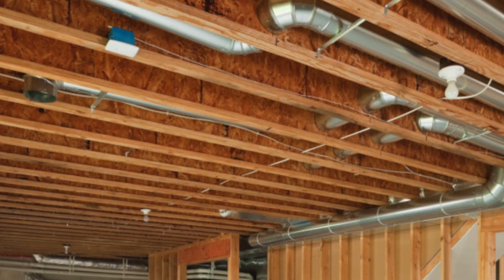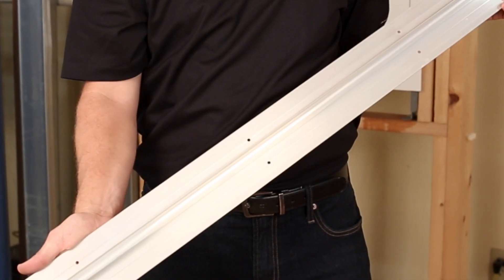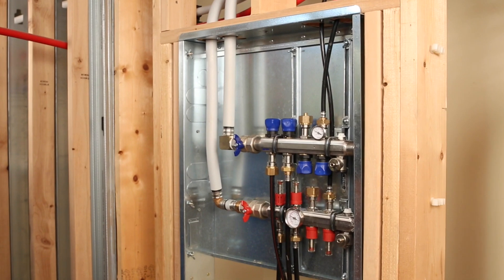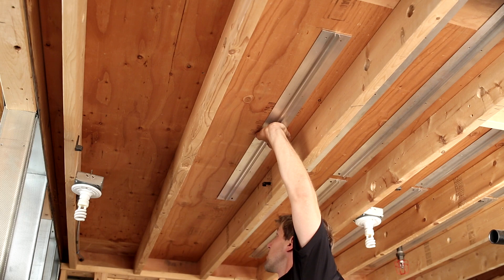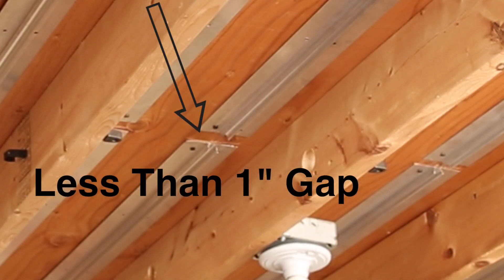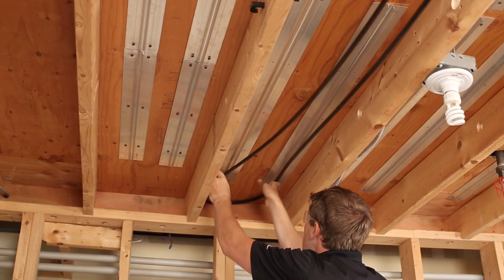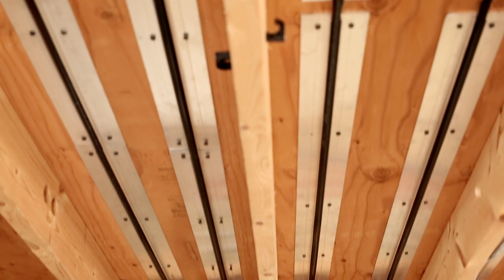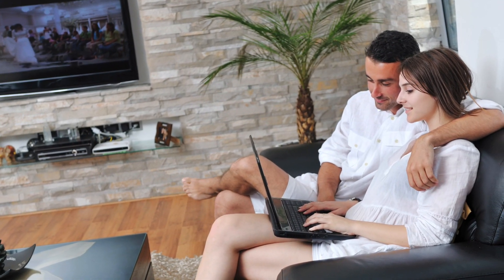HOW TO INSTALL A CLIMATE TRAK | Viega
Viega shows you how to install climate trak for a radiant system.